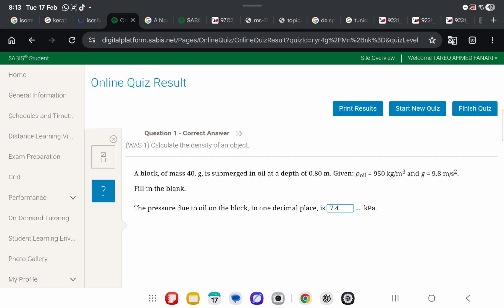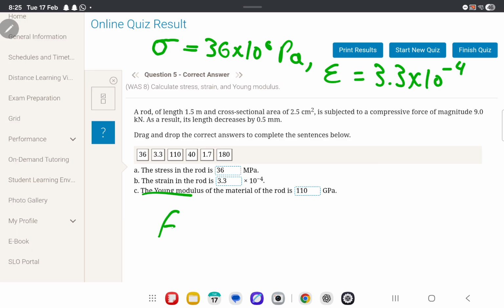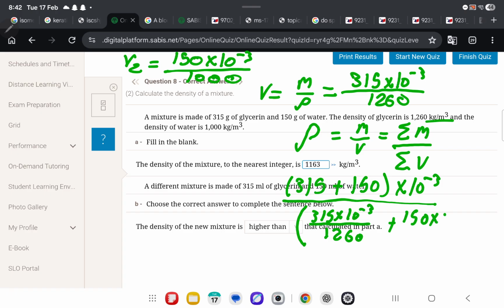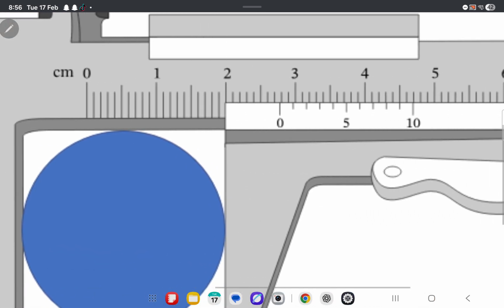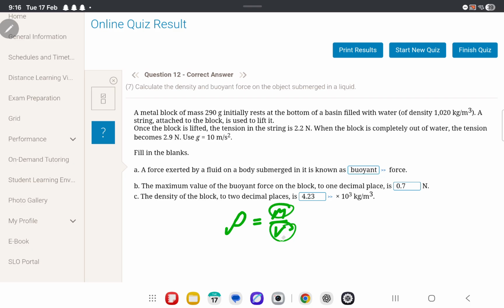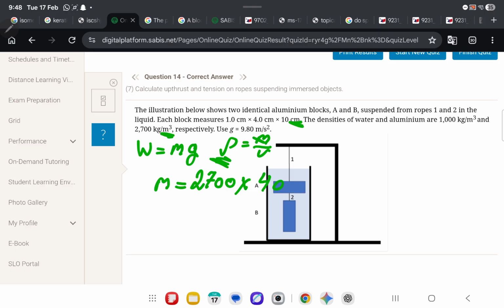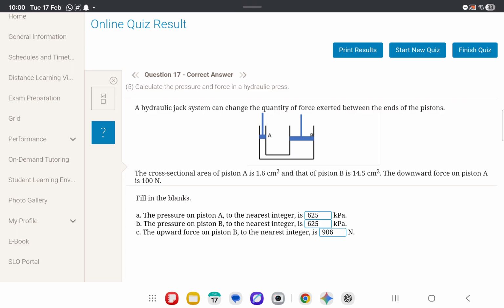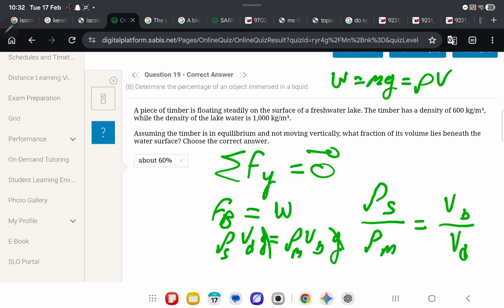11S Mechanics (Applied Math) T2W7 CA Quiz (exp. by tareq)